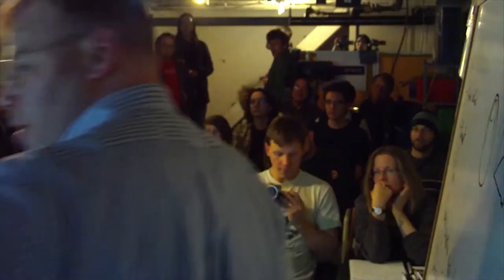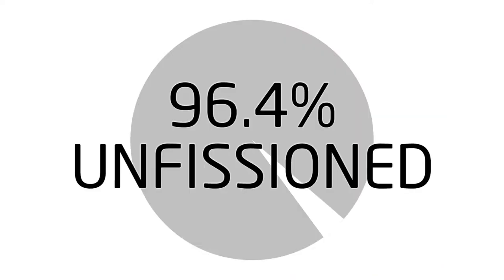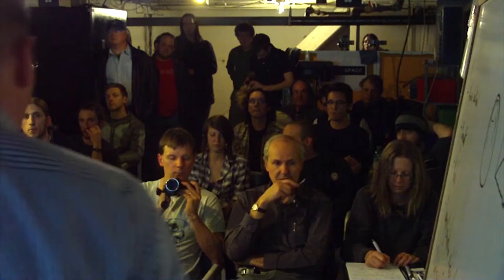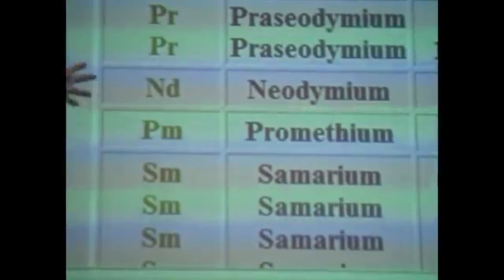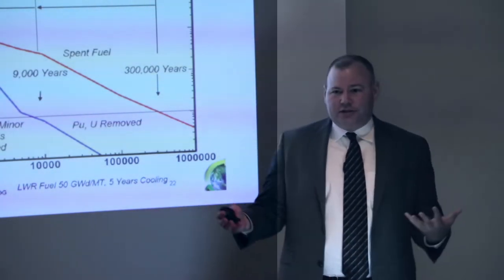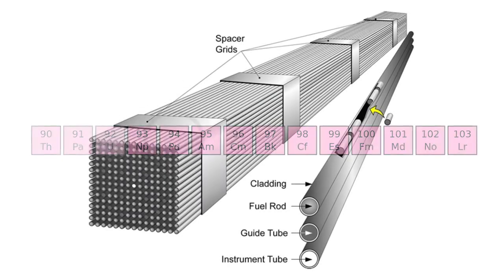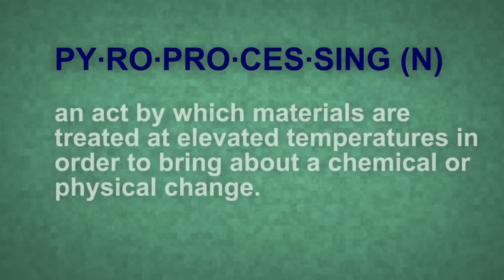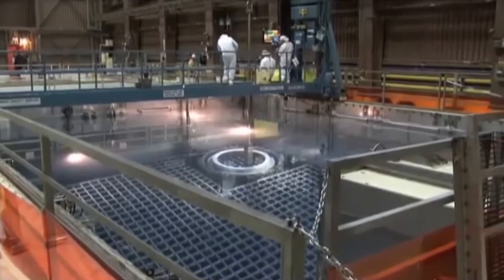TR2016c 4h22m27s25f to 4h40m15s23f NoMusic Waste, Nuclear Waste, Transuranics, Fission Products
Kilowatts Music created music in TR2016. Because custom edits created with YouTube Editor might jump from one score to another, a music-free version is needed. Here it is.

What is nuclear waste? How can we produce less or it, and extract greater value from it?

Today's nuclear waste is mostly unfissioned uranium. Inefficient reactor designs force operators to remove fuel rods before all their potential energy has been extracted.

Molten Salt Reactors allow fuel to circulate freely, to become homogenous, and to burn evenly. It is the difference between running a car on gasoline or paraffin candle sticks: Both contain the same amount of energy, but gasoline is liquid, and simply easier to work with.

Old cars running on coal needed the driver to pull over from time to time and shuffle the coal around like the stoking of a campfire. Solid reactor fuel rods need to be reshuffled from time to time as well.

Molten Salt also enables separation of fission products (atoms which have been split into 2 smaller atoms) from the nuclear fuel.

Homogenous mixing of liquid fuel and removal of fission products would allow all the energy potential of nuclear fuels to be harnessed.